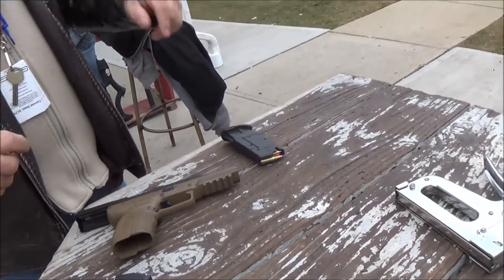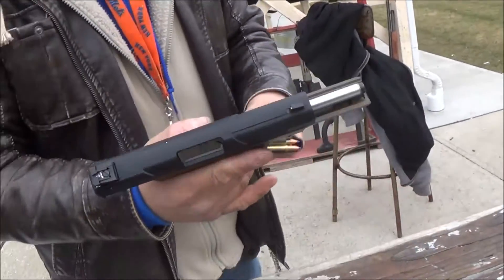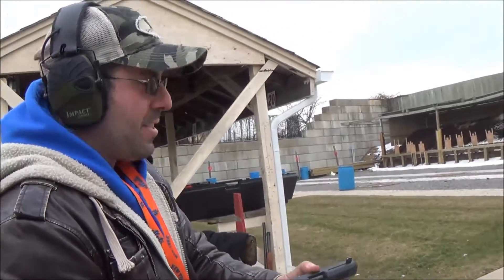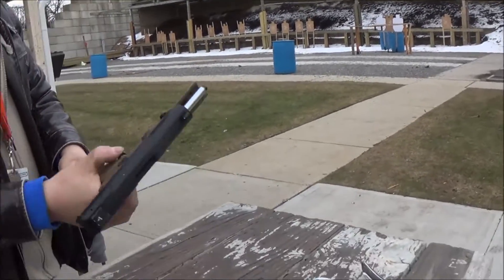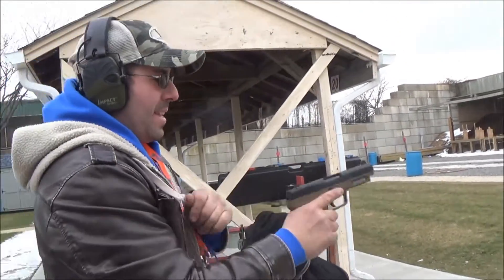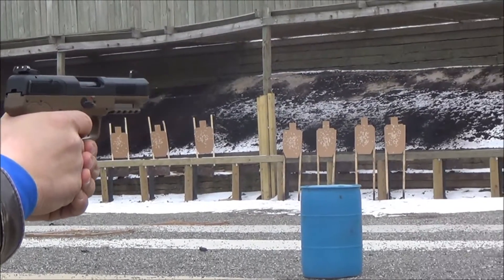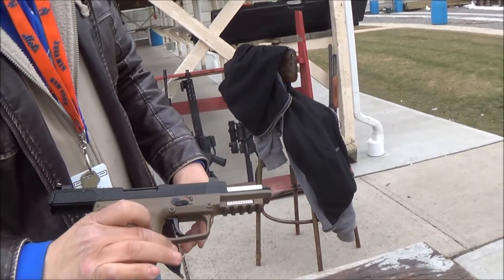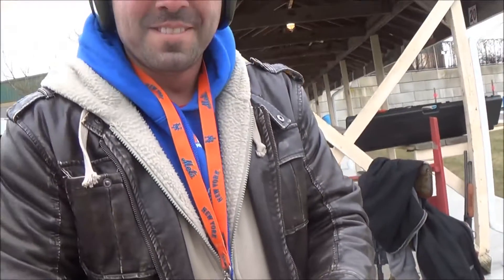Range day with the FNH 5 7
At the range shooting a lil gift I gave to myself. It's the FNH 5-7. Man this gun is sweet. Look for the real unboxing video to come.